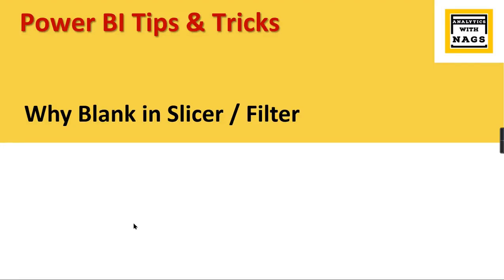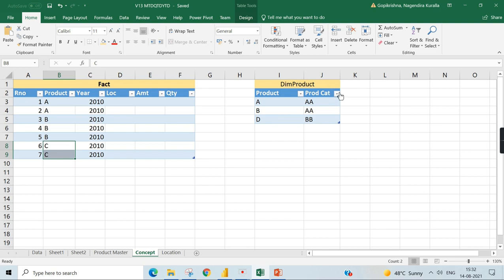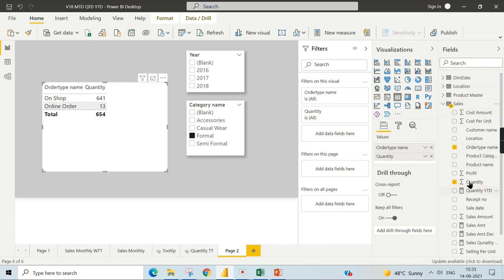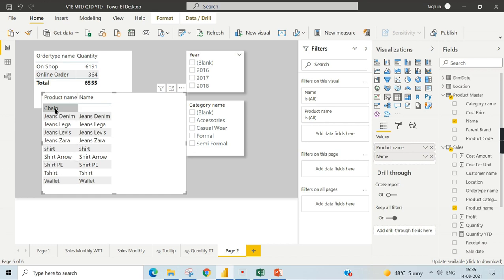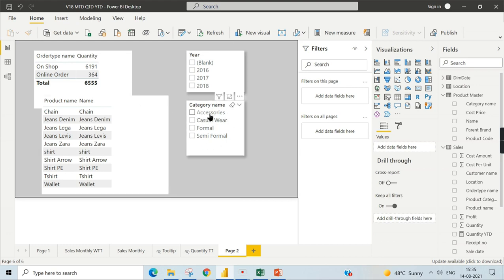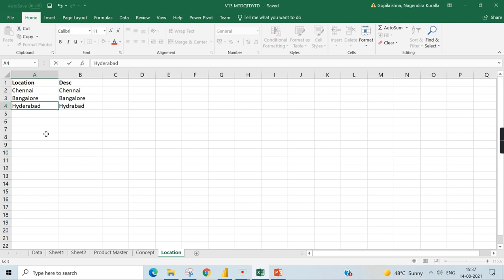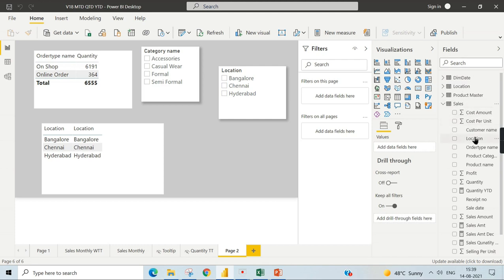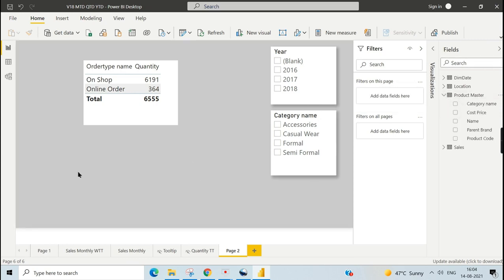Why there is Blank in my Slicers or Filters in Power BI - Power BI Desktop Tips and Tricks (38/100)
Why Blanks Appear in Power BI
How to Avoid Blanks in Power BI
Uncheck Blanks in Power BI
How to Fix Blanks in Power BI Slicers / Filters